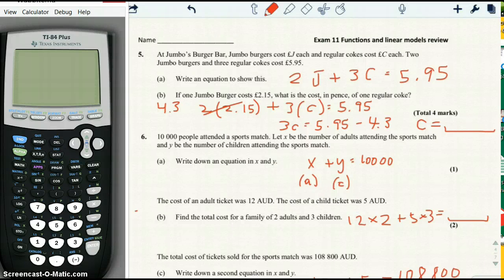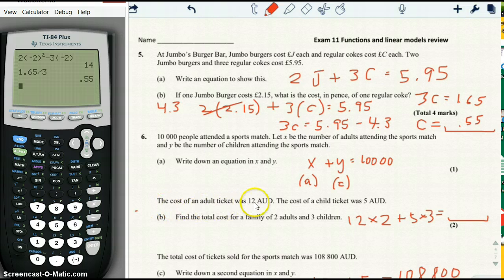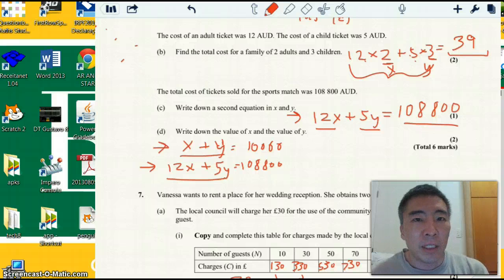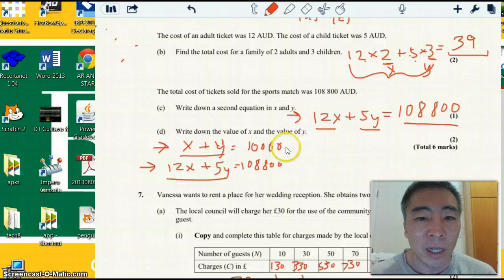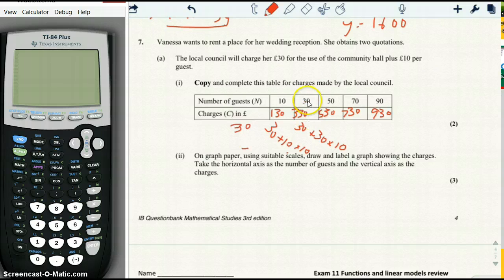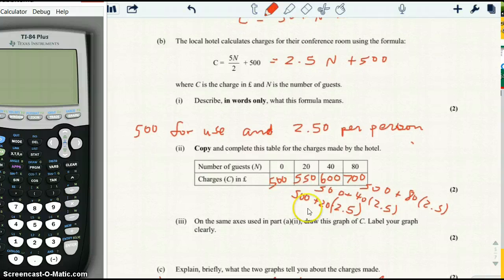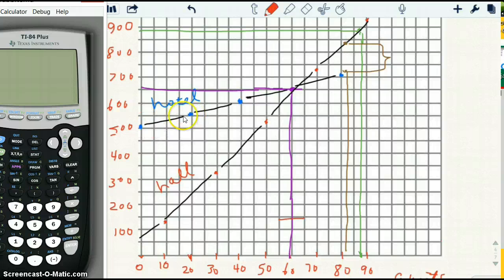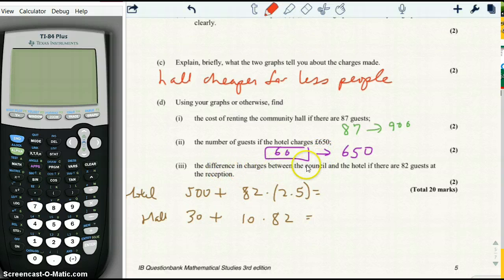functions and linear model review solutions part 2